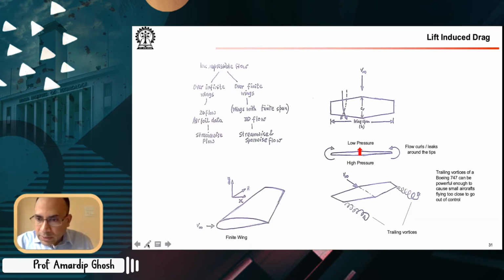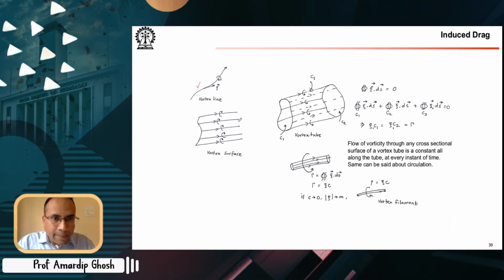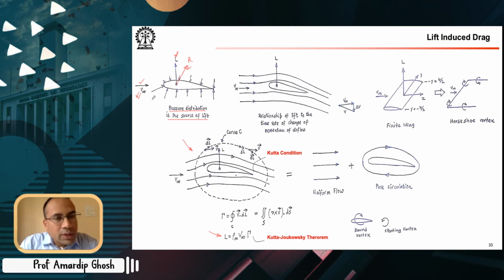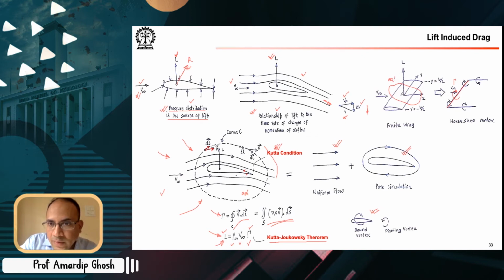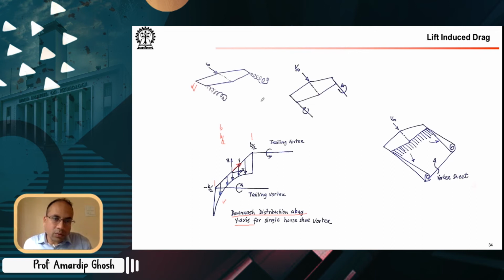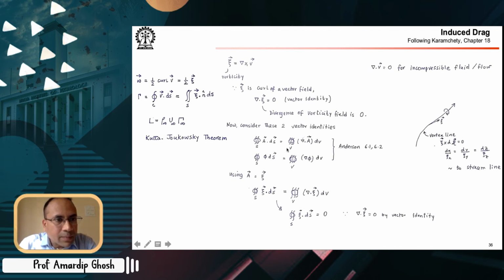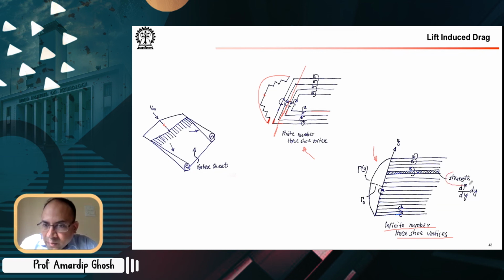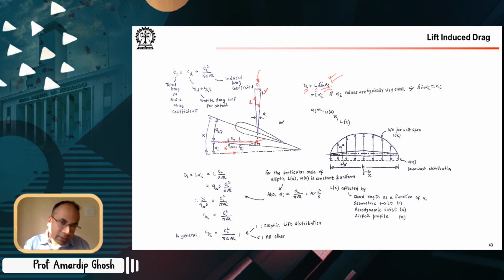Lift Induced Drag-Part-II: Lecture-20